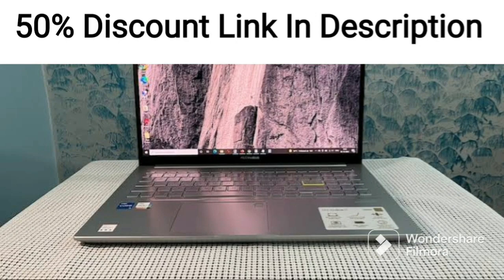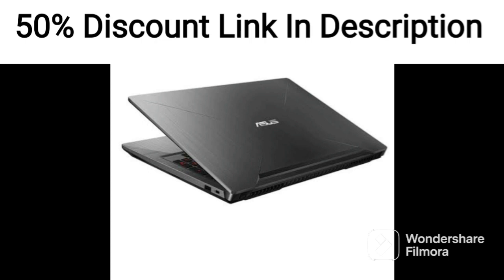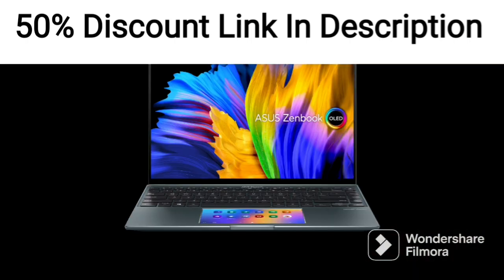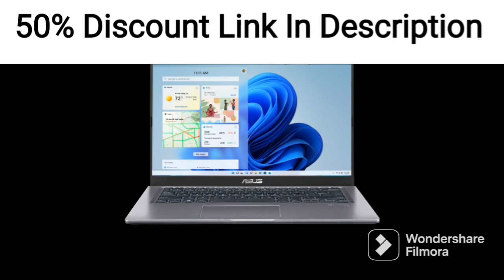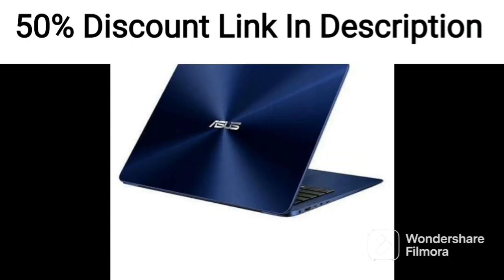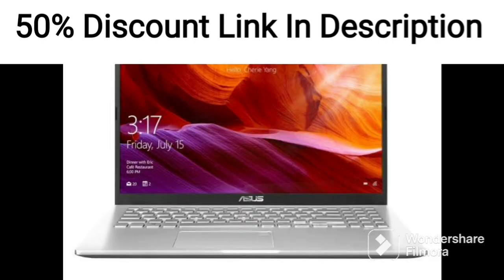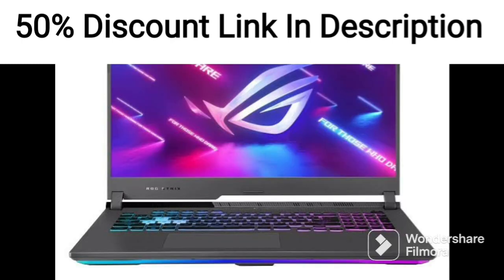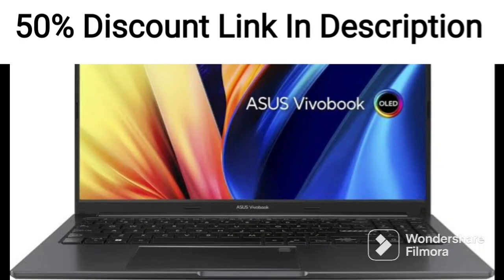ASUS VivoBook 15, Intel Core i3-1115G4 11th Gen, 15.6" (39.62 cm) (Black/1.8 kg), X1500EA-EJ322WS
ASUS VivoBook 15, Intel Core i3-1115G4 11th Gen, 15.6" (39.62 cm) FHD, Thin & Light Laptop (8GB/512GB SSD/Integrated Graphics/Windows 11/Office 2021/Black/1.8 kg), X1500EA-EJ322WS